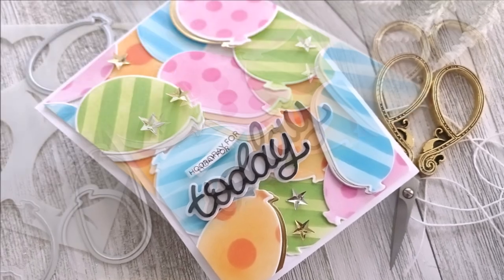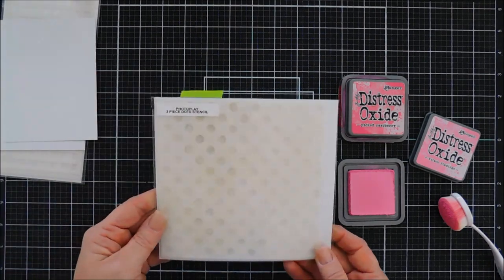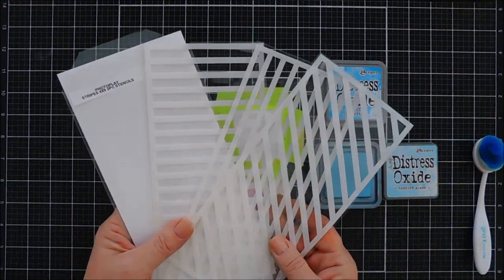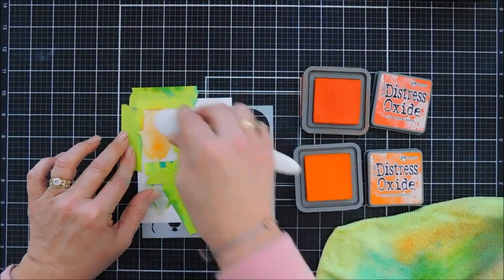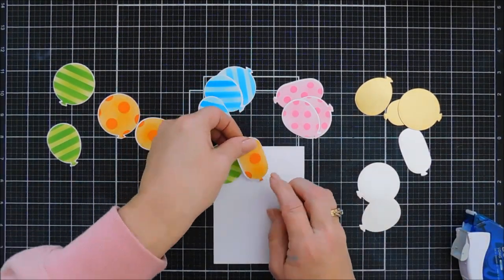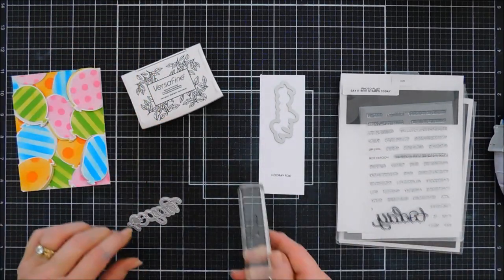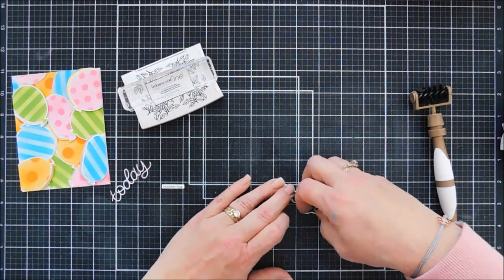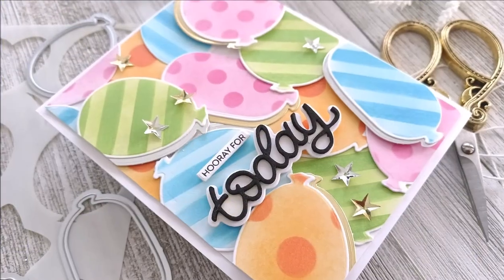Tuesdays with Tina | BALLOONS | PHOTOPLAY PAPER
Welcome to Tuesdays with Tina Smith. Today you will be learning how to create fun birthday cards with stencils, including double stenciling to create fantastic patterns on your balloons. Watch and learn fun tips and techniques to get the most from your stencil collection. Thanks for joining us today.

• PhotoPlay BALLOONS Stencil

• PhotoPlay BALLOONS Die Set

• PhotoPlay TODAY SENTIMENTS Clear Stamp

• PhotoPlay TODAY Die Set

• PhotoPlay SENTIMENT STRIPS Die Set

• PhotoPlay STRIPES 4X9 Stencil Set

• PhotoPlay 3 PIECE DOTS Stencil Set